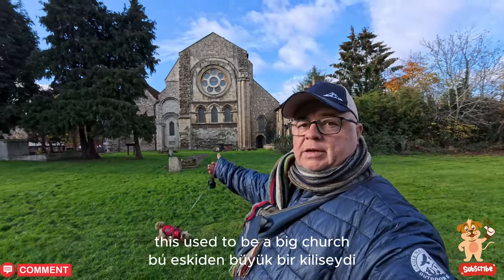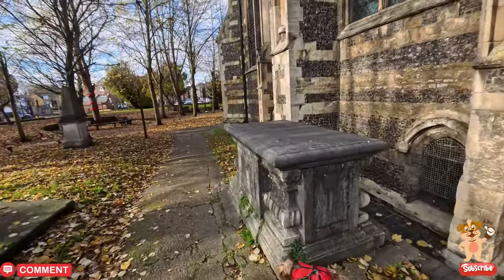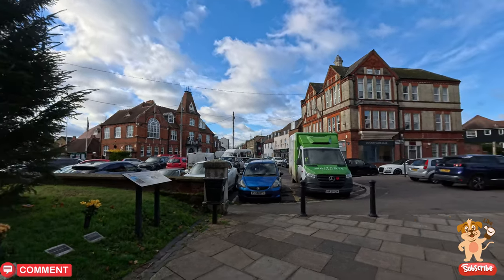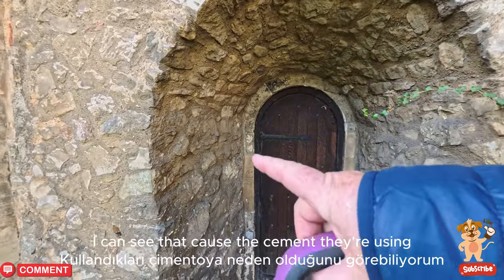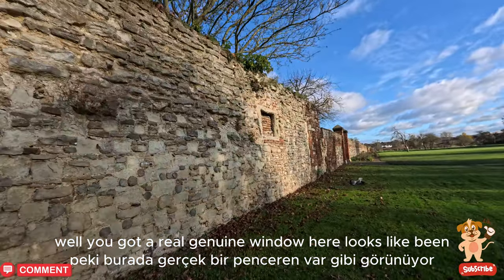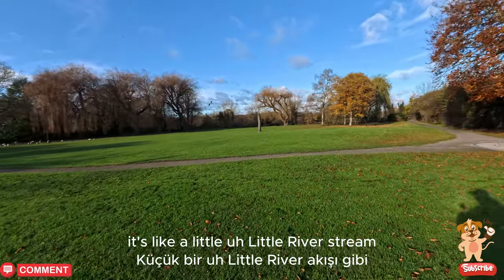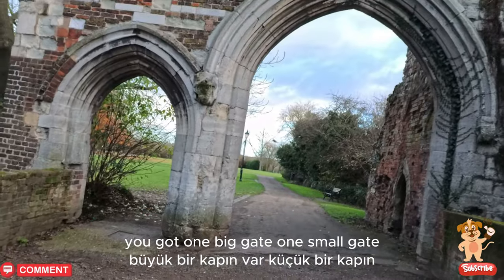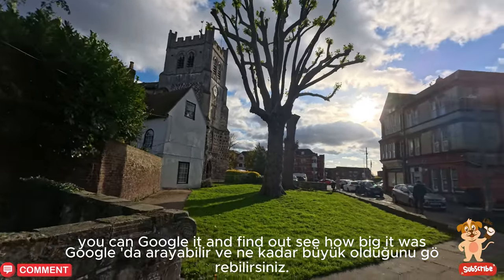Is King Harold Buried Here (Waltham Abbey Church) Essex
Is King Harold Buried Here?

I enjoy walking around my area with my Yorkshire terrier Yorkie Lucy with my action camera love taking videos and having walkabouts.
I live locally around London City Airport Tate and Lyle sugar factory and the Woolwich ferry.
I'm looking forward for expanding my Horizons abroad and at home I suffer with diabetes and it's a battle keeping myself fit.
I have a e-bike with a basket in front so Yorkie Lucy my Yorkshire terrier can come for an adventure with me,

Lumix camera FZ72
Sony A5100

 My Electric Bike.
FAFREES FF20 POLAR TWIN BATTERY E-BIKE CRUISER